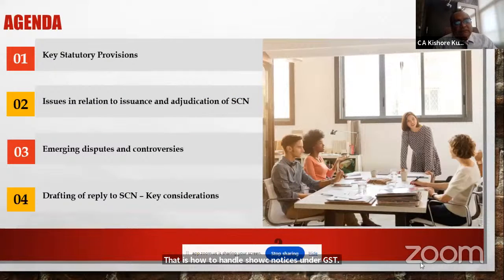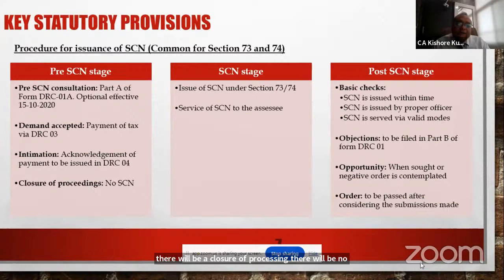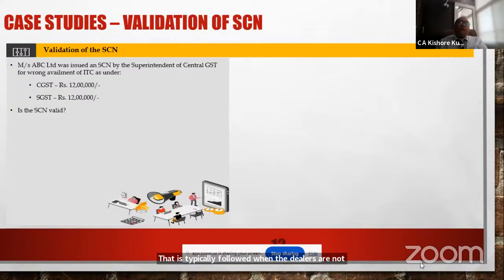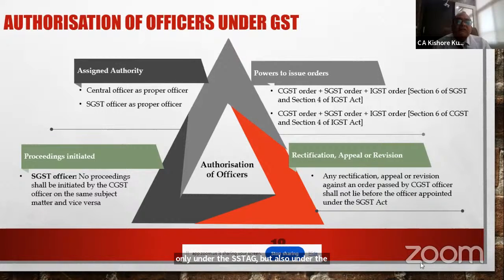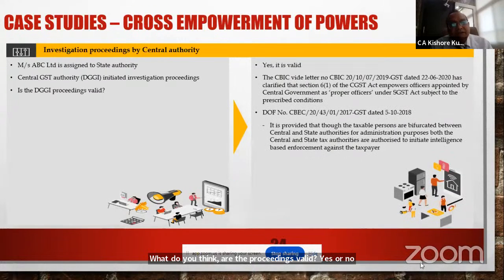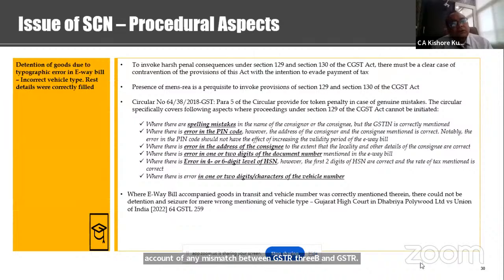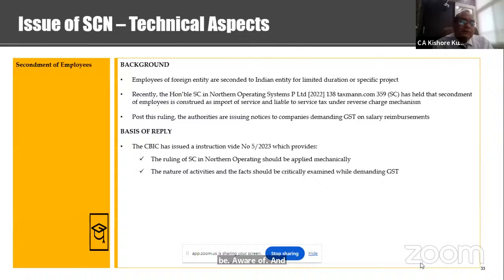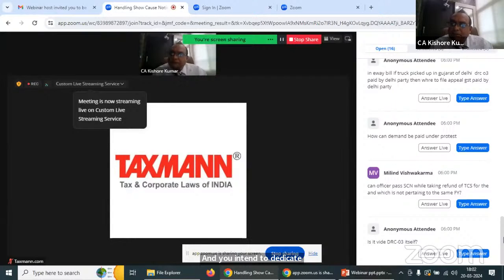Taxmann's Advisory & Research Webinar | Handling Show Cause Notices under GST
Taxmann's Advisory & Research Live Webinar | Handling Show Cause Notices under GST with Case Studies and Sample Formats

📋 Coverage of the Webinar:
✔️ Background and Statutory Provisions
✔️ Key Issues in Relation to Issuance of Show Cause Notice (SCN)
• Authorisation of Officers Under GST
• Cross Empowerment of Powers
✔️ Key Issues in Relation to Adjudication of SCNs
✔️ Case Studies
• Validation of SCN
✔️ Emerging Disputes and Controversies
✔️ Manner of Drafting a Reply to SCNs
• Key Considerations
• Sample Formats

📢 Speaker:
• Kishore Kumar – Leader | Taxmann’s Advisory & Research (Indirect-tax)
Mr Kumar is a Chartered Accountant and commerce post-graduate with over eighteen years of experience in indirect tax advisory and compliance-related issues. He regularly interfaces with various Government authorities on GST and customs matters. He has addressed several GST and VAT/Service Tax workshops organised for multiple corporate clients and revenue officers.

• Introducing Taxmann.com | Practice The virtual legal advisor that helps you understand complex legal concepts and enables you to give instant & best-in-class advice to your clients. This platform delivers complete, updated, accurate, and authentic content in a simple language that is easy to understand. Start your search on any concept of the Law using keywords or section no.

00:00 Introduction
04:38 Key Statutory Provisions
20:06 Case Study – Validation of SCN
26:13 Issues in Relation to Issuance & Adjudication of SCN
26:20 Authorisation of Officers Under GST
28:57 Cross Empowerment of Powers
39:27 Emerging Disputes and Controversies
39:55 Issue of SCN – Procedural Aspects
46:29 Issue of SCN – Technical Aspects
53:50 Drafting of reply to SCN – Key Considerations
56:31 Drafting of reply to SCN – Sample Formats
57:19 Q&A Session